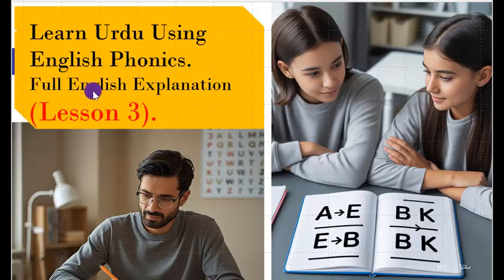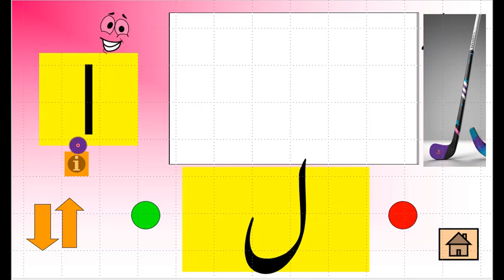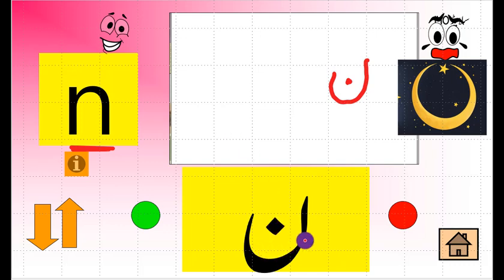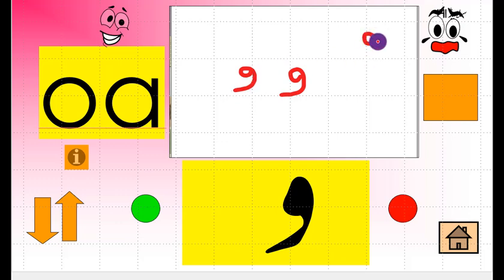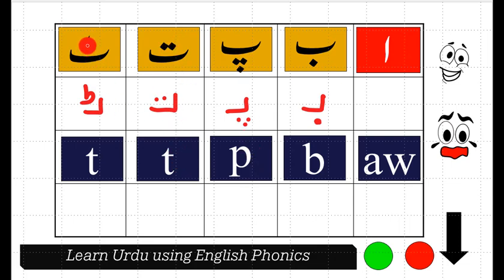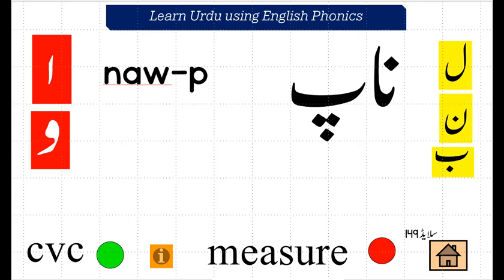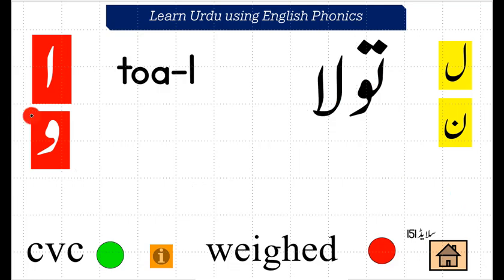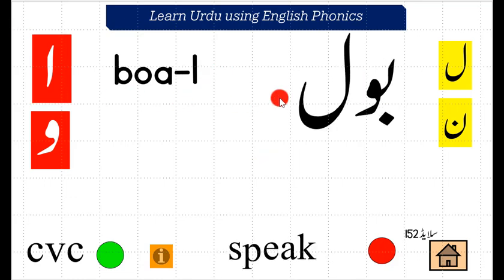Learn Urdu Using English Phonics – Lesson 3 | Full English Explanation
Description:
In this video we have started introduced new sound codes like letter laam of urdu alphabet and Noon letter along with new vowel waoo. all sounds have been introduced and blends with these sounds have been introduced. letter formation is taught to recognize the scripture. Phonetic codes are available so that you can easily crack urdu reading.

🌟 Welcome to “Learn Urdu Using English Phonics” – Lesson 1 🌟

This course is specially designed for foreign learners, adult learners, and anyone who wants to learn Urdu as a new language. Our system uses English phonics as a gateway to help learners quickly understand Urdu sounds and script.

✅ How it Works:

We map English phonics sounds wherever available to Urdu letters, making learning intuitive for English readers.

Where English sounds do not exist, we introduce new Urdu sound codes, carefully designed to represent the full range of Urdu phonemes.

Almost all English short sounds, long sounds, and digraphs are integrated into the lessons.

In the beginning stages (equivalent to Kindergarten level), very few new sound codes are introduced. As learners progress, more Urdu-specific sounds are added gradually.

📝 Writing & Reading Practice:

Urdu writing exercises are available for learners who wish to practice script alongside reading.

In Stage 2, once reading becomes easier, we will add speaking and conversation lessons, allowing learners to develop fluency.

🎯 Why This System is Unique:

Our system is a phonics-based curriculum, almost a replica of English phonics, adapted for Urdu language learners.

Using familiar English phonics as the foundation makes Urdu fast, logical, and easy to learn, even for beginners.

Structured, progressive learning ensures learners can read, write, and eventually speak Urdu confidently.

📚 Who This Course is For:

Adults, teens, and foreign learners interested in learning Urdu efficiently

English readers looking for phonics-based language learning

Anyone who wants a systematic, structured approach to reading and writing Urdu

🔗 Course Features:

English phonics mapped to Urdu script

Gradual introduction of Urdu-specific sounds

Full reading and writing exercises

Future speaking lessons included

Montessori-inspired, structured academic approach